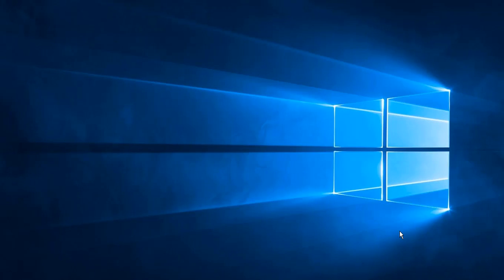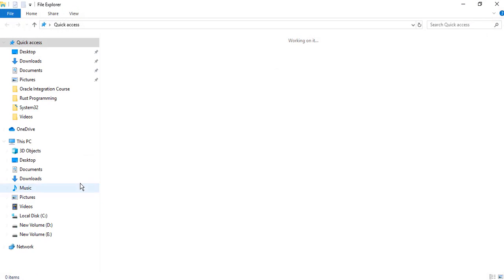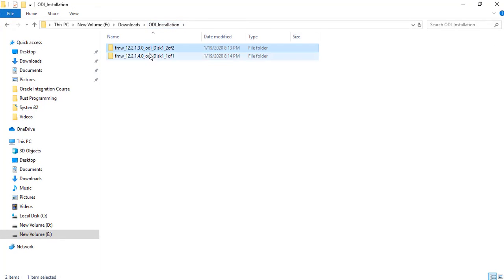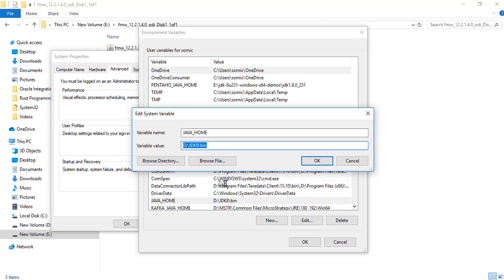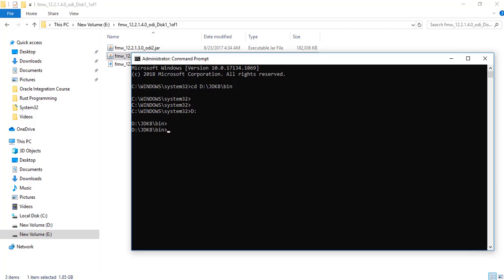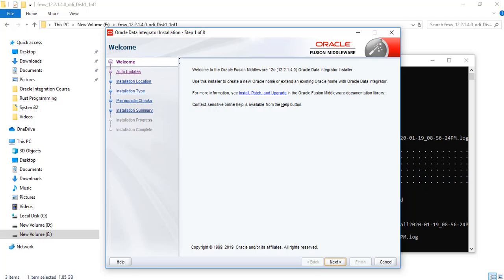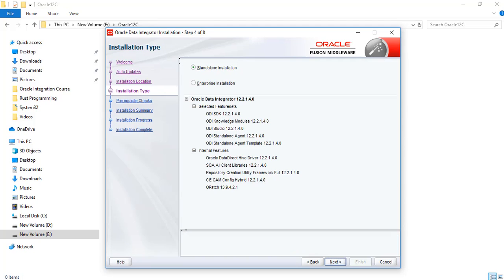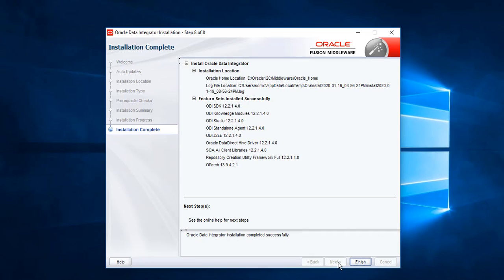ODI 12C Installation on Windows 10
Learn to install Oracle data integrator 12C on Windows 10.